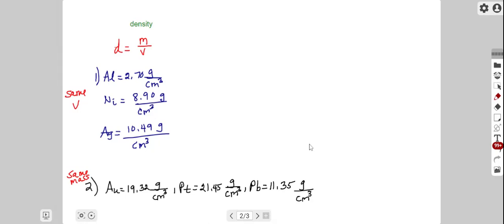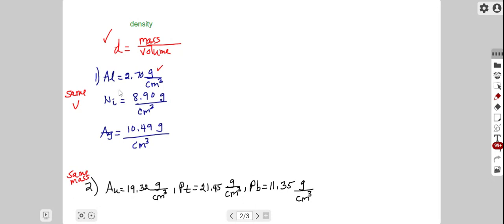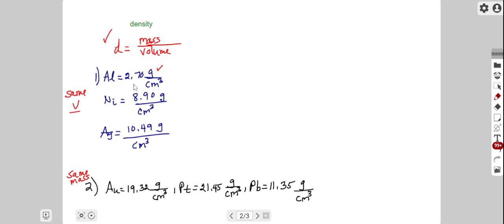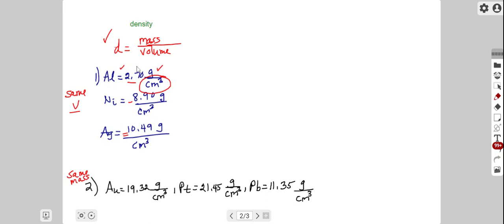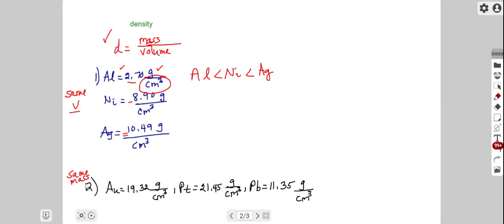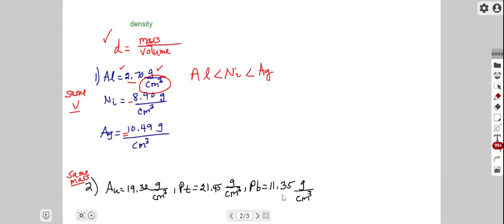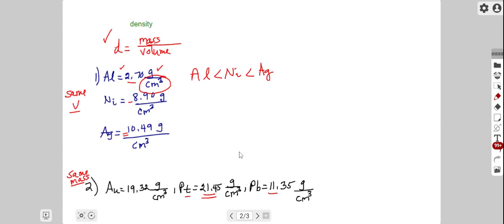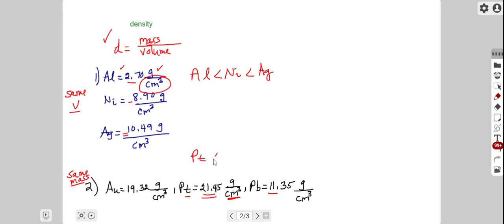Three spheres of equal size are composed of aluminum density silver density = 10 49 and nickel densi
Three spheres of equal size are composed of aluminum (density silver (density = 10.49 and nickel (density List the spheres from lightest to heaviest. (b) Three cubes of equal mass are composed of gold (density , platinum (density , and lead (density List the cubes from smallest to largest. [Section 1.5